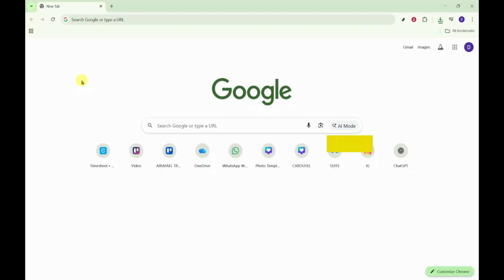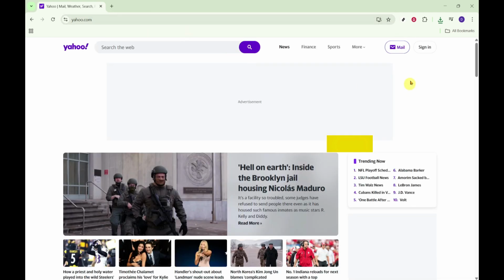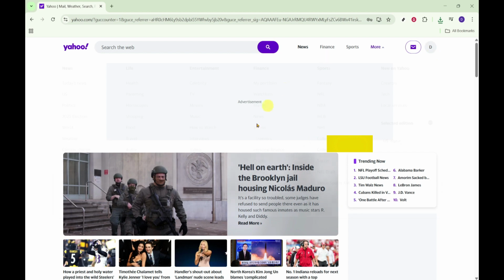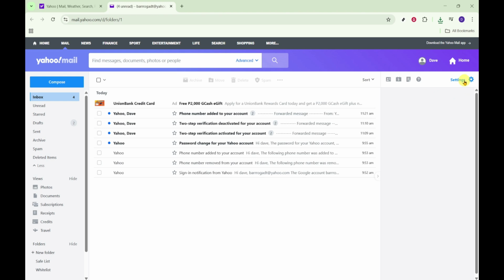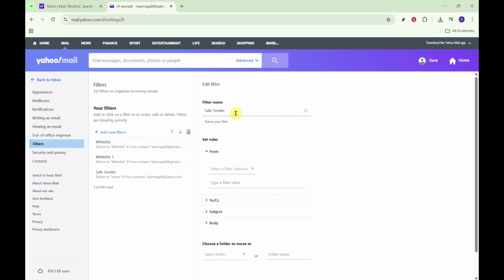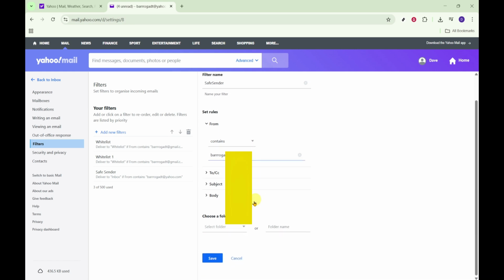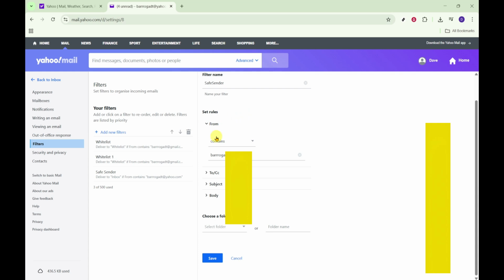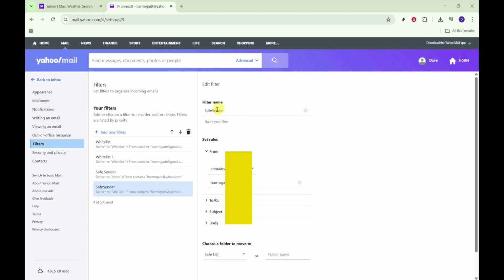How To Add An Email To Your Safe Senders List In Yahoo (2026) (Complete Guide)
In this beginner-friendly tutorial, you’ll learn how to add an email to your Safe Senders list in Yahoo step by step. This complete guide shows you how to whitelist an email in Yahoo Mail so important messages don’t end up in spam.

We’ll walk through how to add an email to the Yahoo Safe Senders list, allow a sender in Yahoo Mail, and manage Yahoo Mail settings the right way. You’ll also learn how to prevent Yahoo emails from going to spam, mark an email as not spam in Yahoo, and use Yahoo Mail filters to improve inbox delivery.

If you want to trust senders in Yahoo, fix missing emails, or control your Yahoo spam settings, this guide makes everything simple and easy to follow.